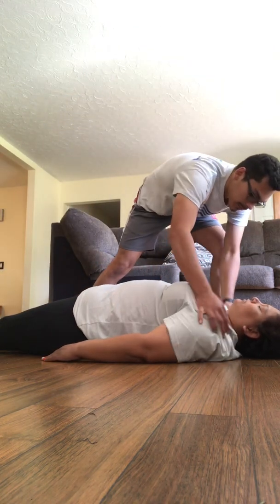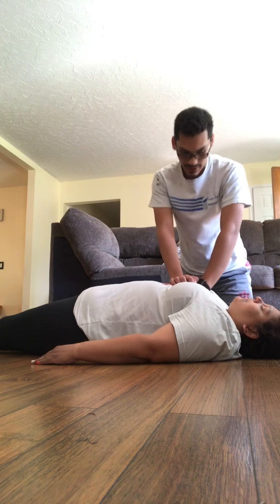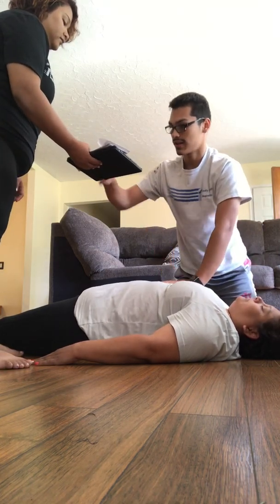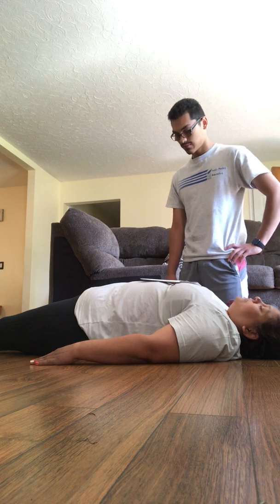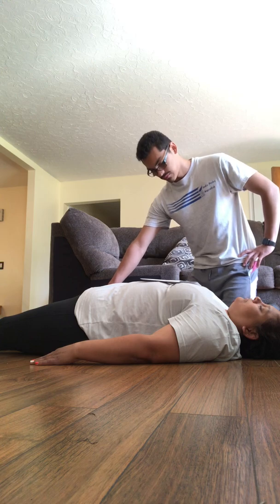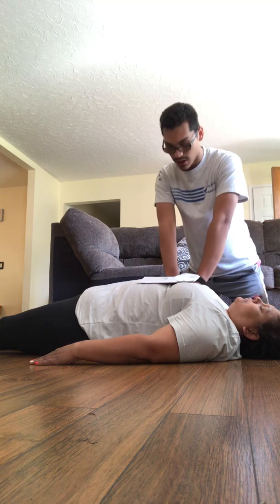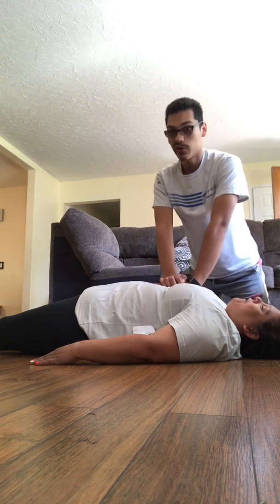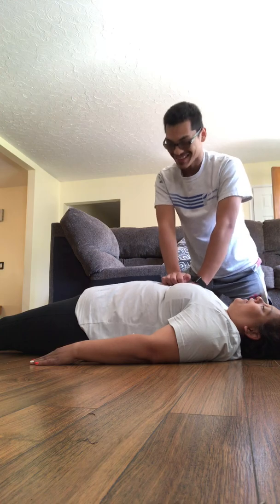CPR project 2020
CPR project 2020 for health class